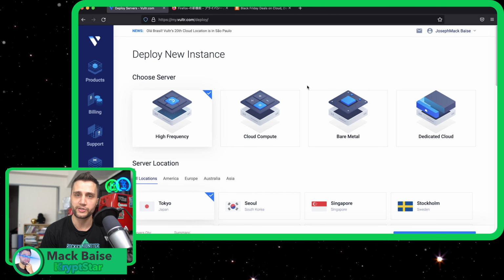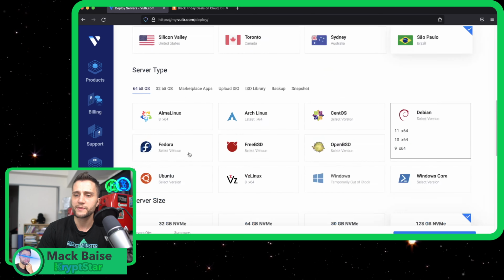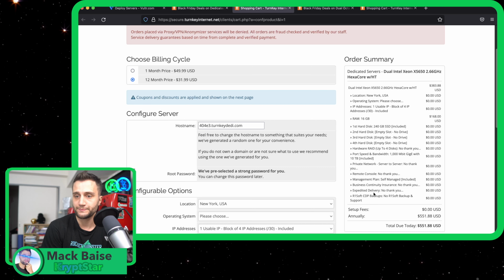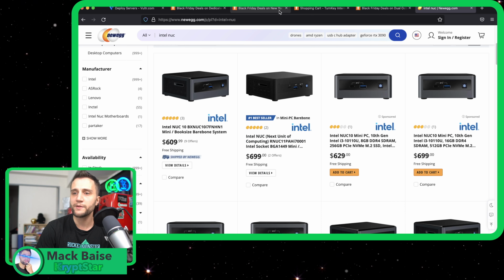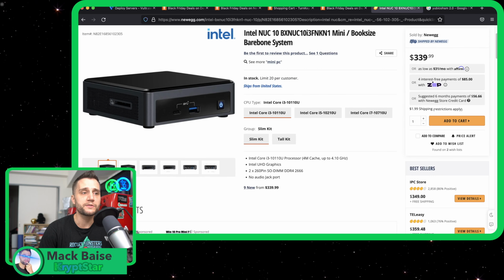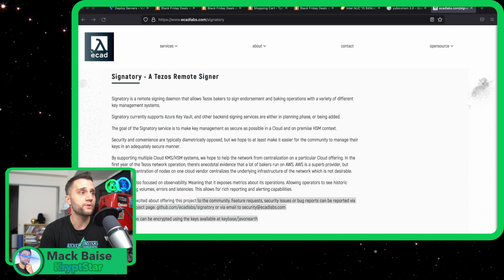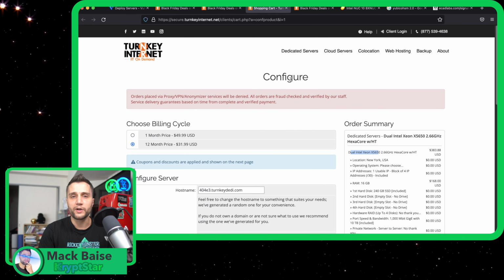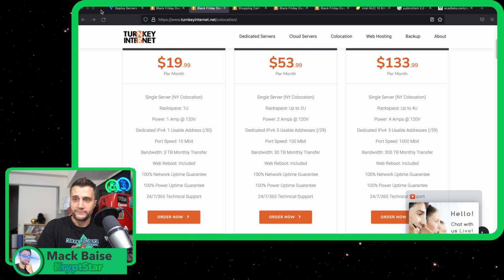Tezos Tutorials: Choosing the right Hardware for your baker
This is a tutorial covering how to choose the right hardware for your bakery. It can be tough trying to become a validator node on the Tezos blockchain and hopefully this information will set you in the right direction.

Also, here is the links shown in the video:
Cheapest VPS